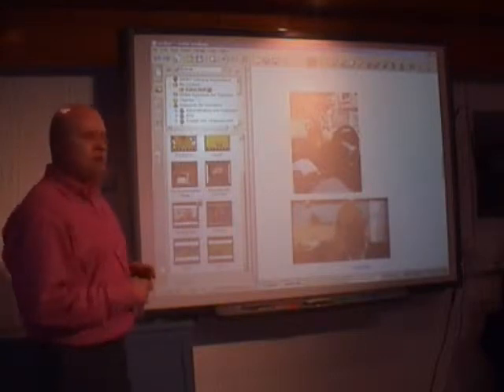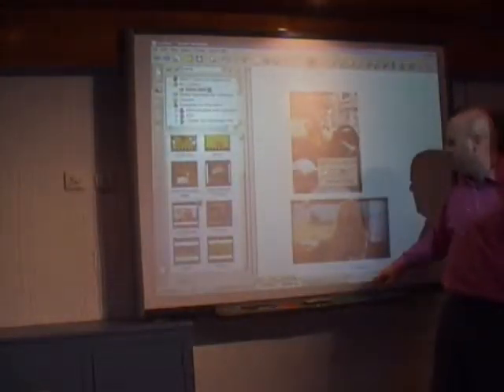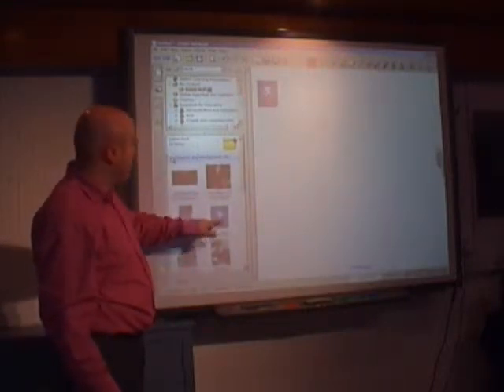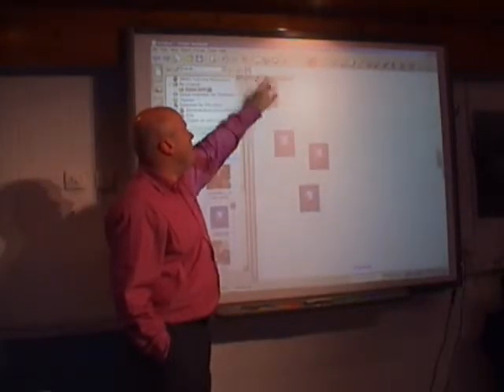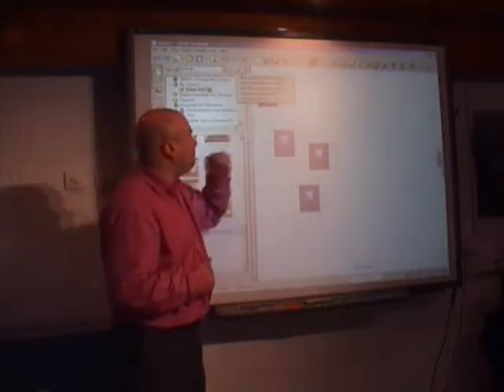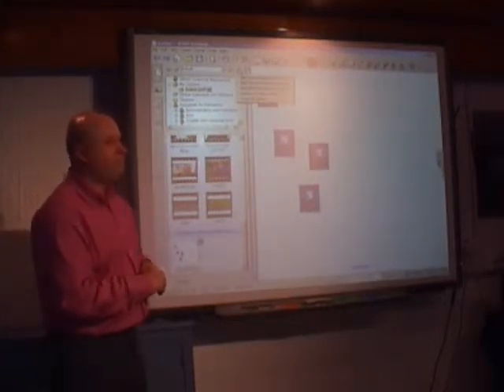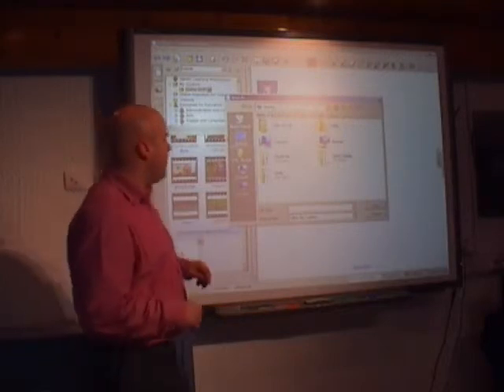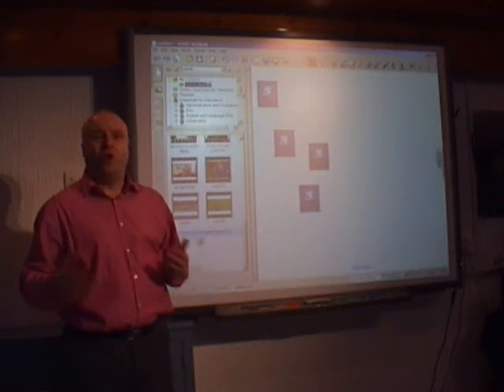Smart Notebook 10 Basics Part 4 of 6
Colin Birchall, Training Manager at Rapid Technologies continues his presentation about Smart Notebook 10 in this section he covers content creation.